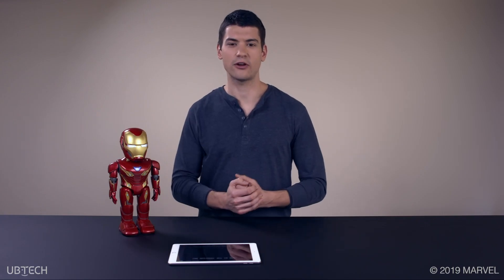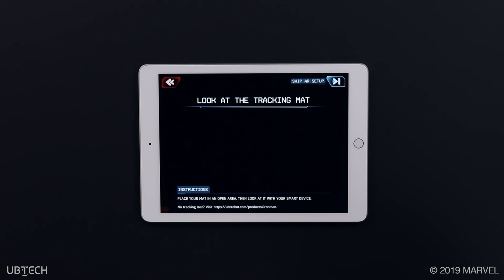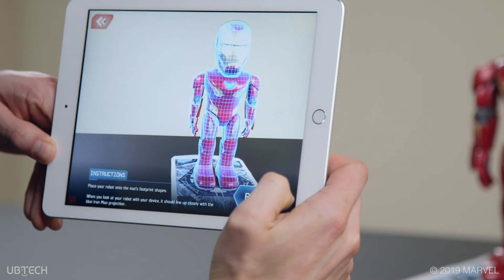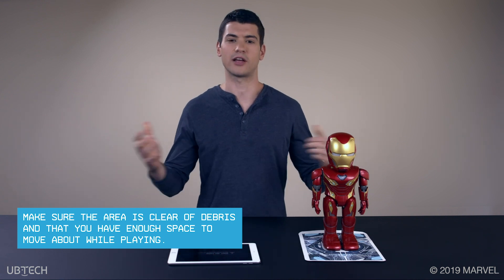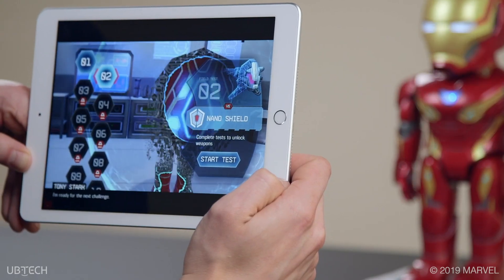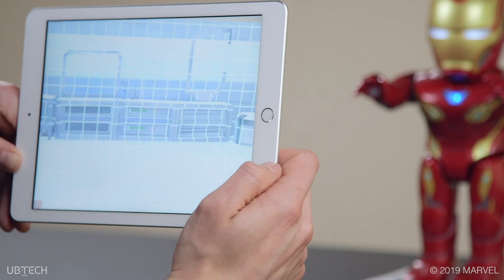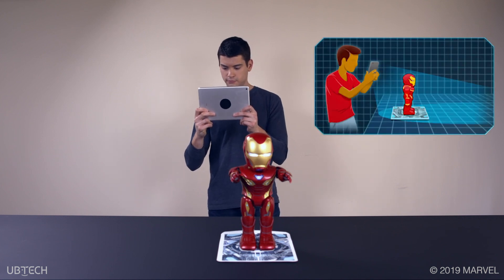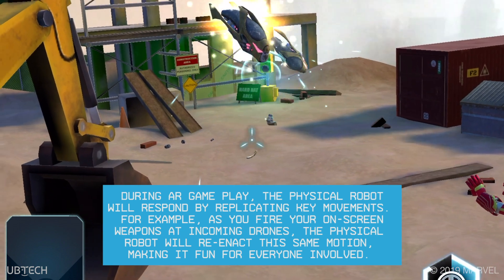Iron Man MK50 Robot by UBTECH | Nanotech Development Protocol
The Nanotech Development Protocol is where users can battle iconic villains as drones in an immersive AR experience, level up and gain additional weapons, all while playing as Tony Stark in the MK50 armor.